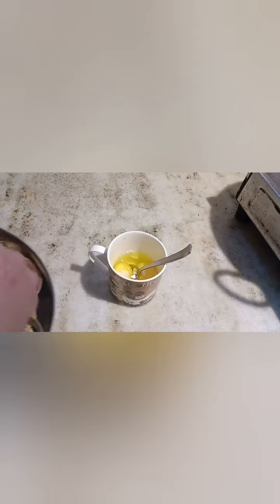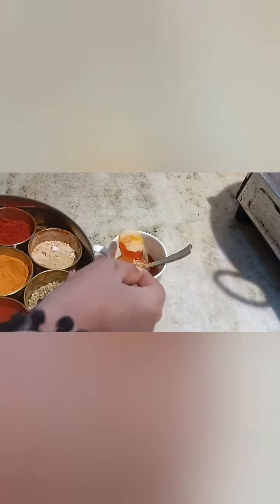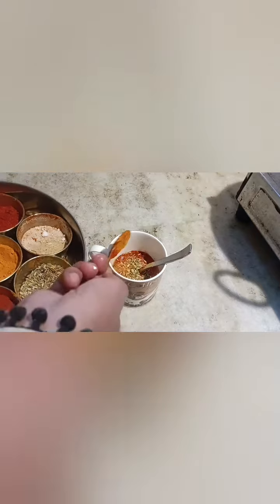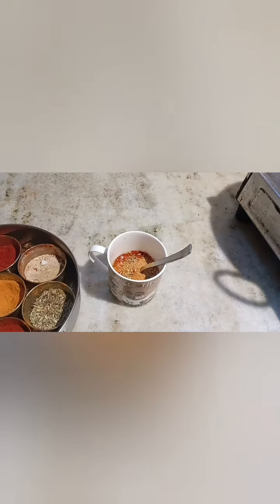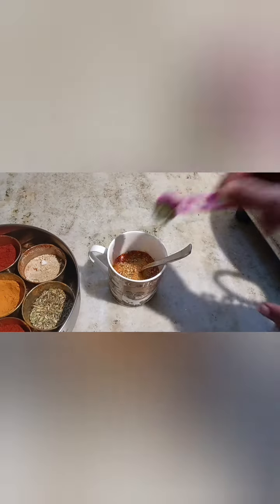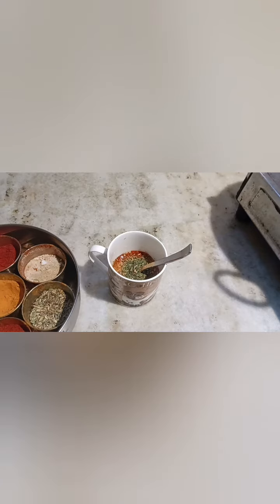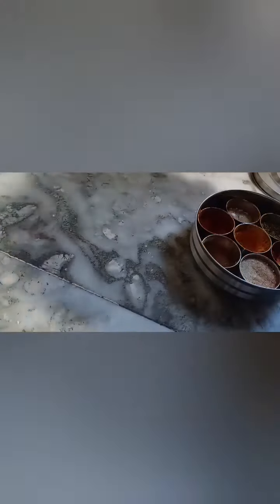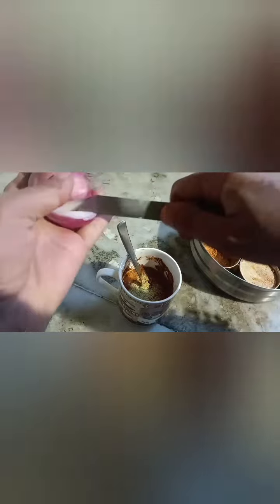making spicy and tasty egg tasty egg and spicy egg for change f taste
making spicy and tasty egg for change dekicious spicy tasty egg in this recepei add all madaka to egg and add pinch f onion to it fry now for 10 mnts your tadty egg is ready to ear